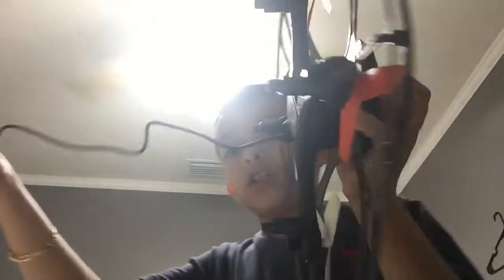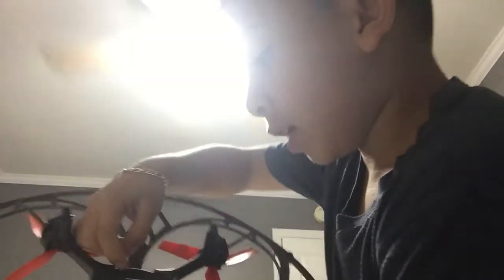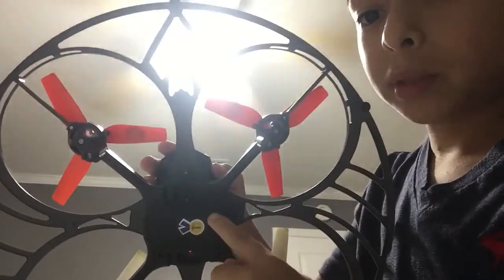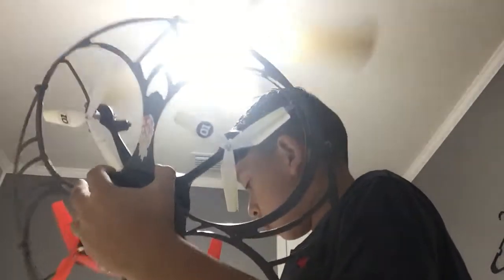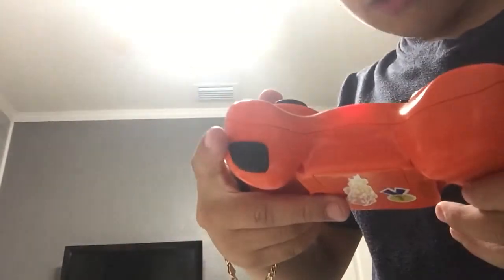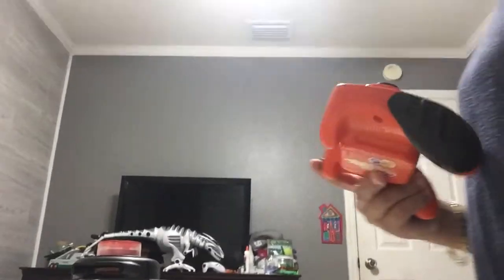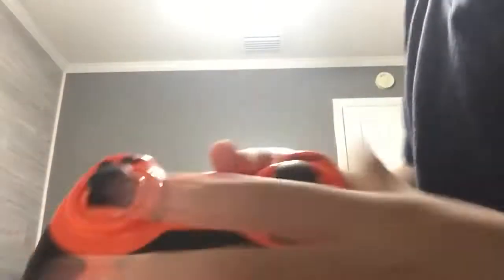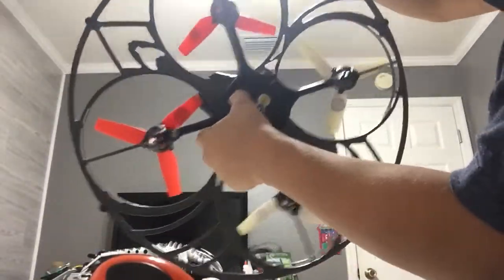Review of LTXtreme Drone